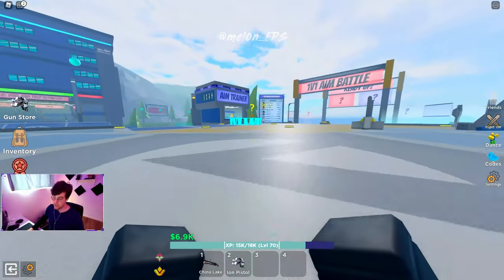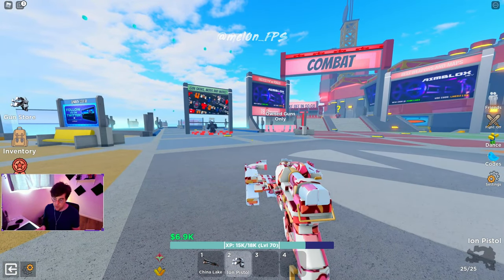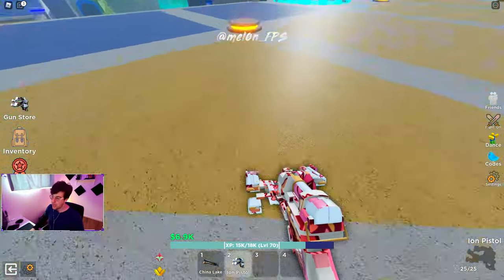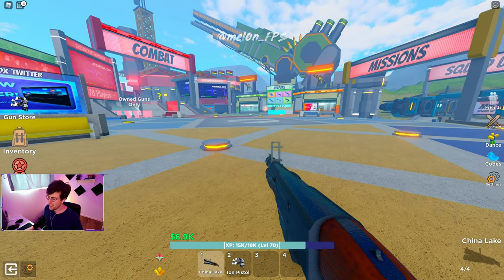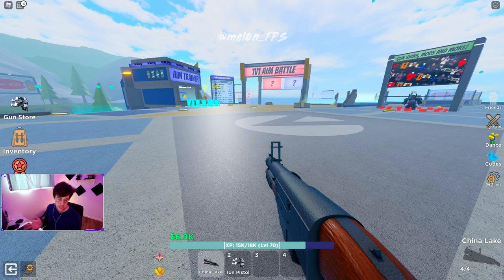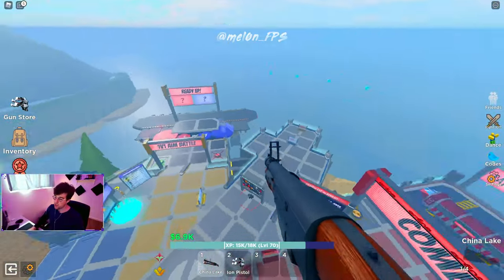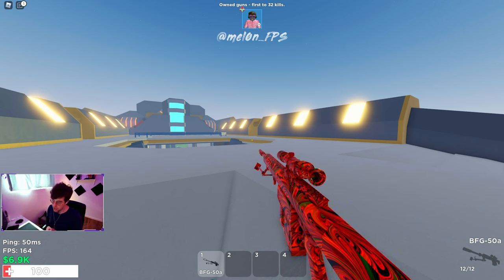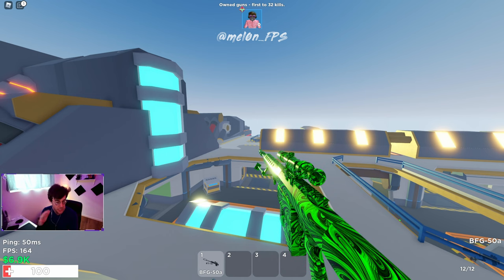HOW TO MOVE LIKE A PRO IN AIMBLOX (COMPLETE MOVEMENT GUIDE)